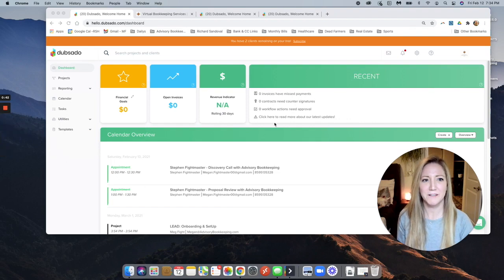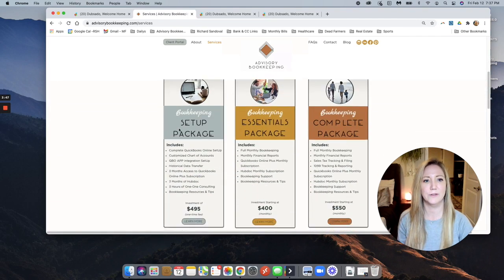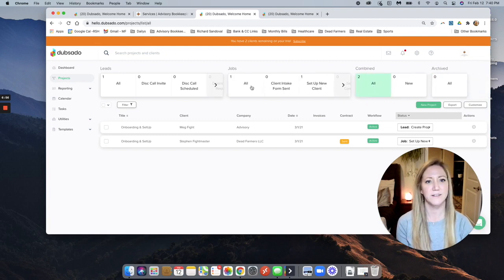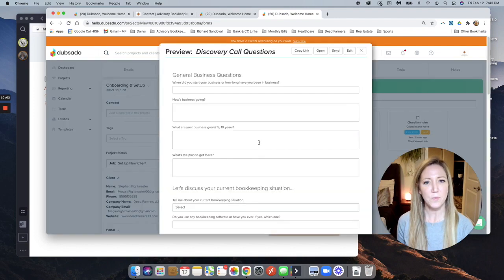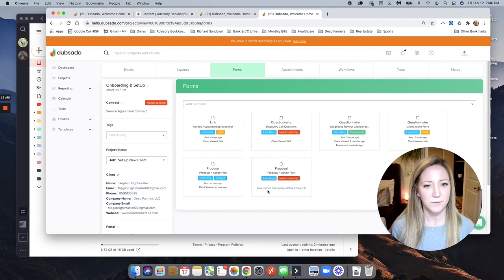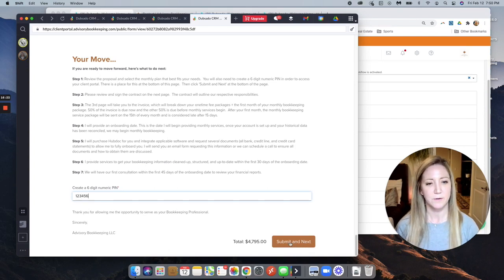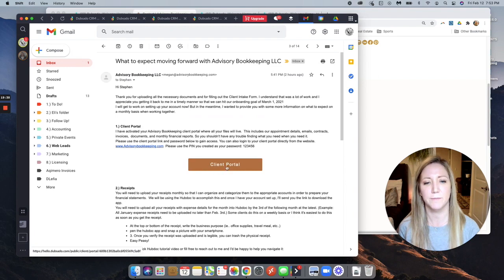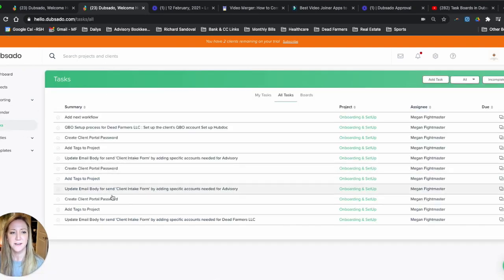How I use Dubsado to Automate my Bookkeeping Biz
Automate your workflows and look like a branding pro to your clients with this seamless piece of tech! If you found value in this video use the link below to get started with Dubsado!